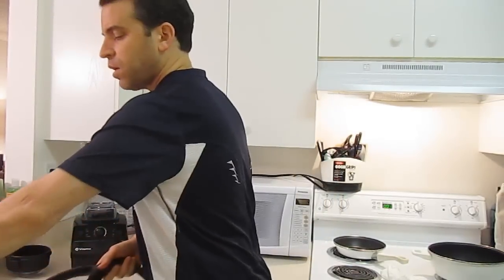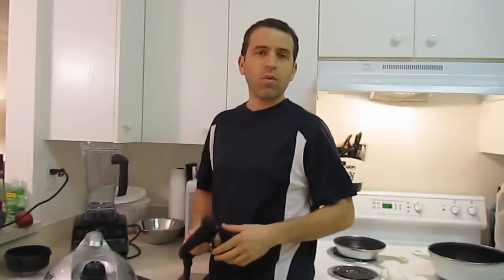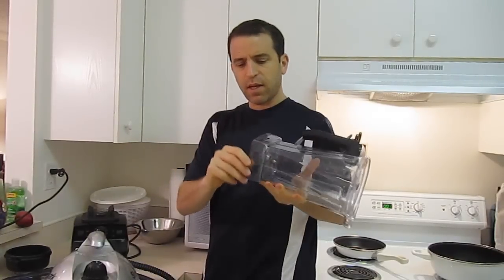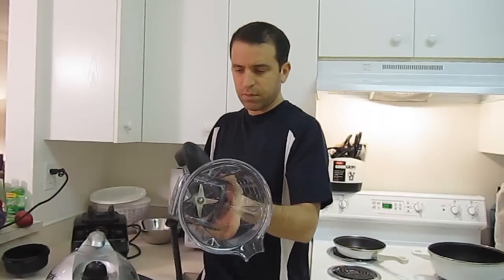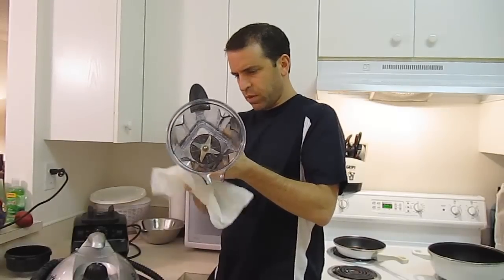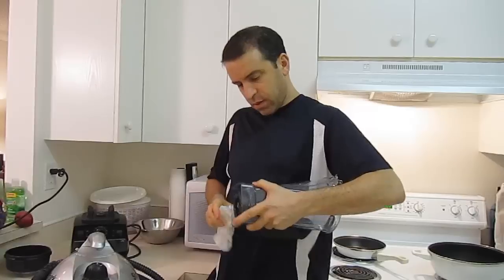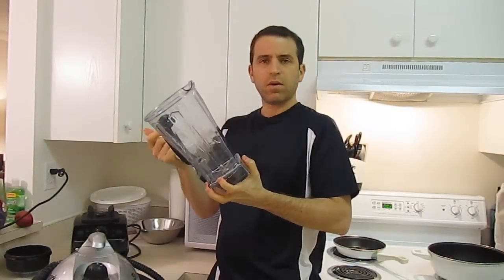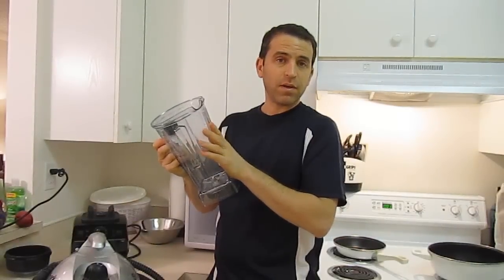Cleaning the film and residue left on a Vitamix Carafe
I show you a safe and effective way to remove any residue and film left on your Vitamix Carafe.